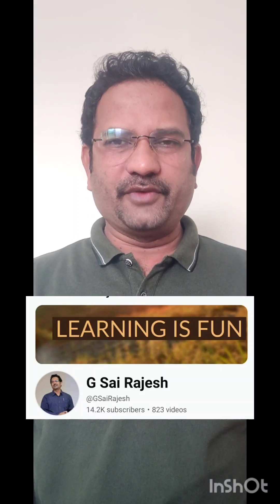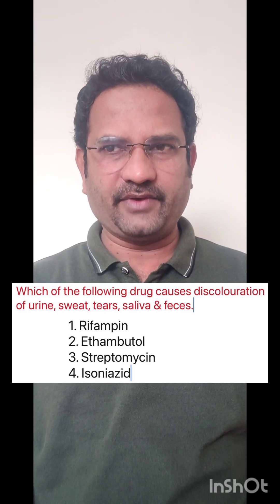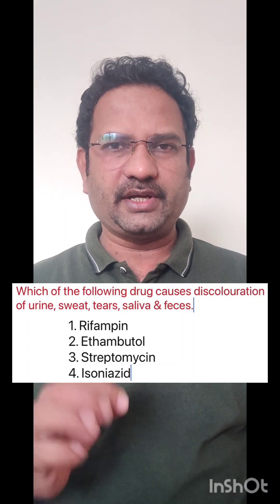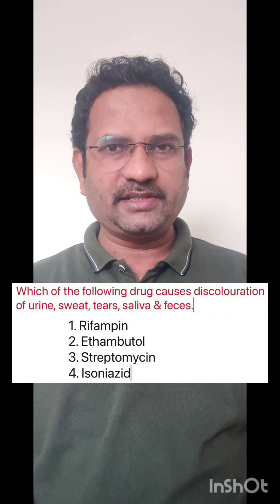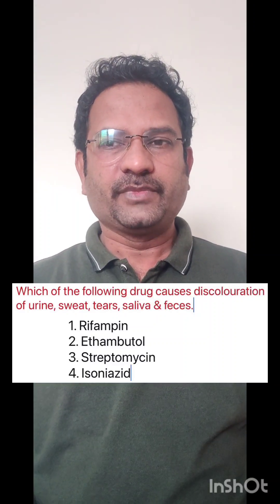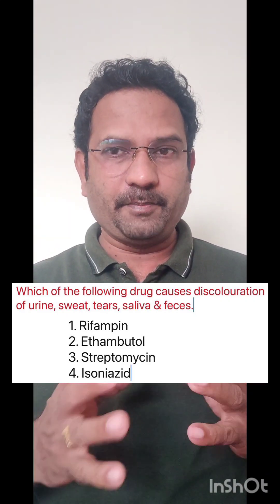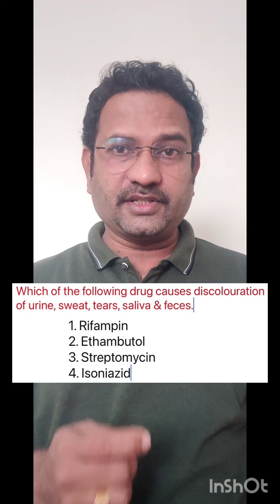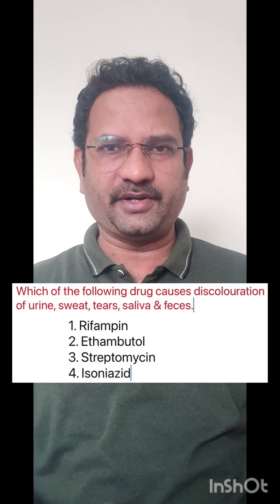Anti T.B drugs adverse effects [ Rifampin, Ethambutol, Streptomycin, Isoniazid ]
Rifampin adverse effects